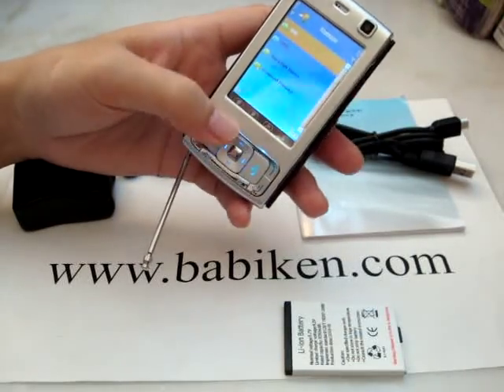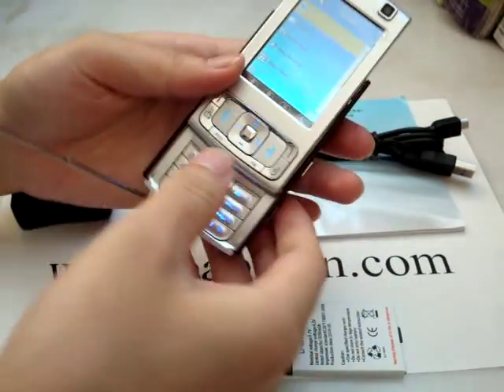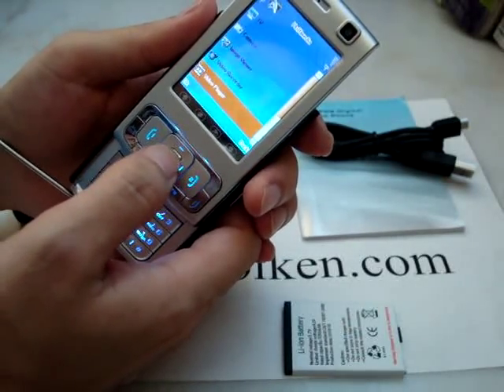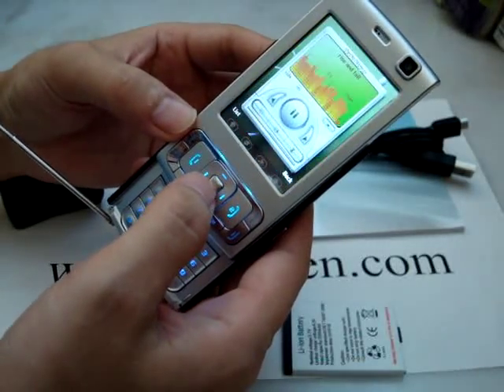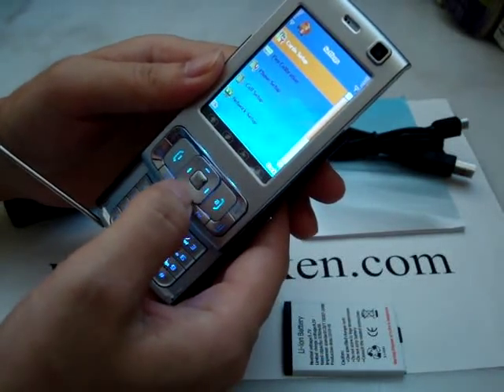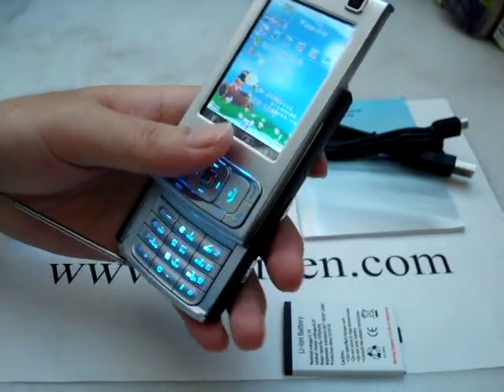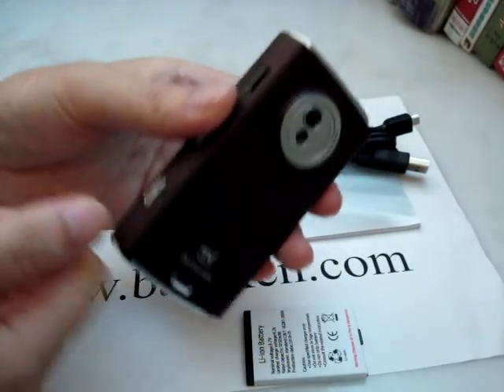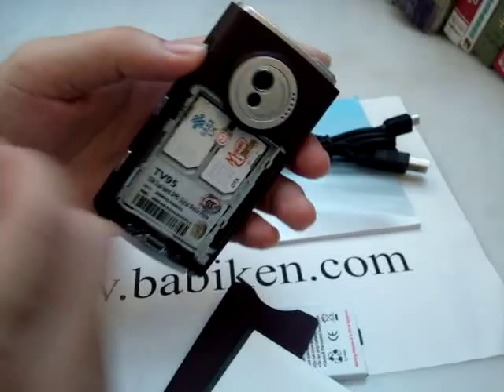Babiken Nokia N95 Lookalike TV Dual SIM Mobile TV95 Review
Features:
Babiken Nokia N95 Lookalike TV Dual SIM Mobile Cell Phone TV95 Review

*GSM: 900/1800 MHz
*  Dual SIM cards working simultaneously
*  2.6 inch 260K colors QVGA touch screen
*  Built-in Analog TV tuner
*  64 polyphonic
*  Dual 1.3 mega pixels digital camera built-in
*  Audio and Video recording
*  Dual 2.0 Bluetooth
*  MP3 Player
*  MP4 Player, support 3GP and MP4 full screen play
*  Can serve as U-disk
*  256M TF card as gift, support the extension up to 2G
*  WAP and GPRS
*  FM RADIO
*  Keyboard and Handwriting double input

Languages built-in:
English/French/Spanish
Portuguese/Italian/Turkish
Polish/German/Russian
Arabic/Thai/Greek